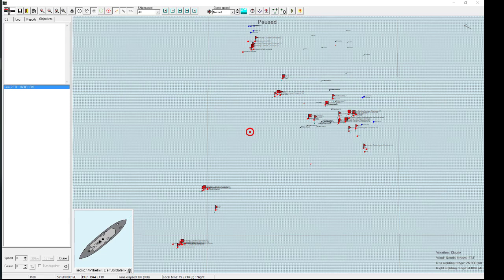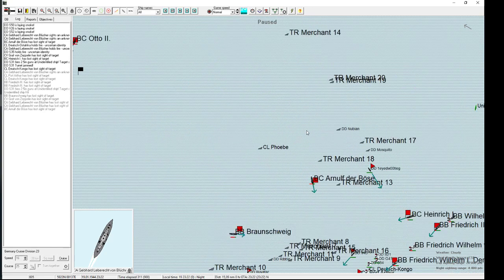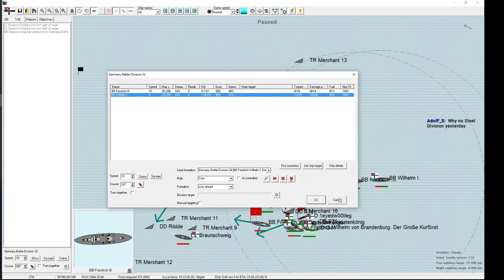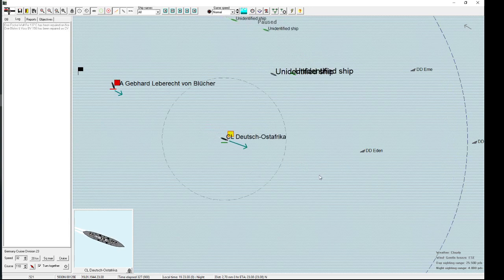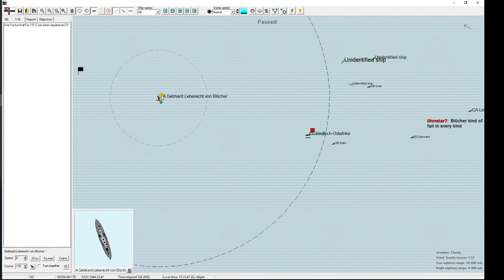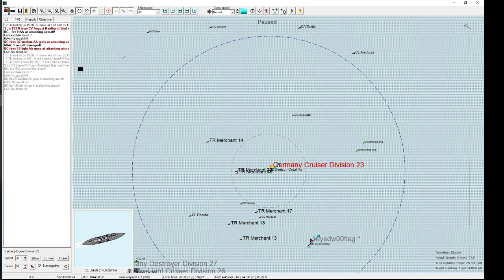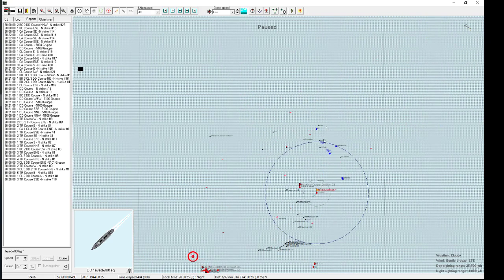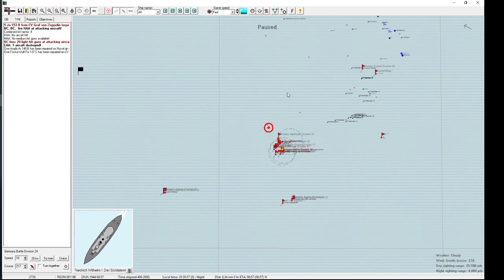No! Please not even more Torpedoes! 29-1- Rule the Waves 2 Building the Kaiser's Fleet 1900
The big battle with the Home Fleet continues after a lot of our Battleships and Battlecruisers were already hit by torpedoes. Can we get them out alive?

Rule the Waves 2 is a naval strategy game where you play both someone like Jacky Fisher and John Jellicoe. So you both design and build your fleet as well as command it in battle.

We play Imperial Germany with the game starting in 1900. Our goal is to play somewhat close to realistic with designing ships in a way Alfred von Tirpitz has, so "the first mission of a ship is to swim". Thus we won't sacrifice armor for speed or firepower but we still aim for individual superiority. We play like the Kaiser asks for two full squadrons of battleships, so 12 BBs, but our goal is to have those squadrons, another one with battle cruisers and another one with 2nd and 3rd rate BBs in reserve after they had been replaced by newer models.

Follow the Imperial Germany Navy, the High Seas Fleet to its path to glory.